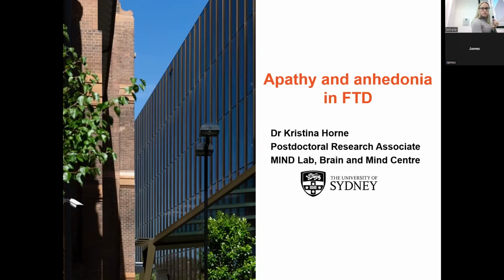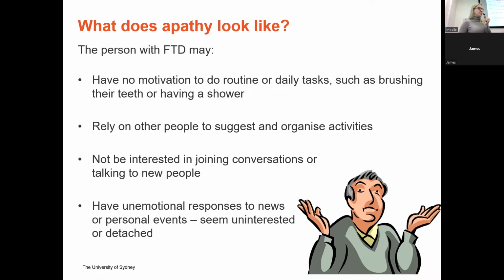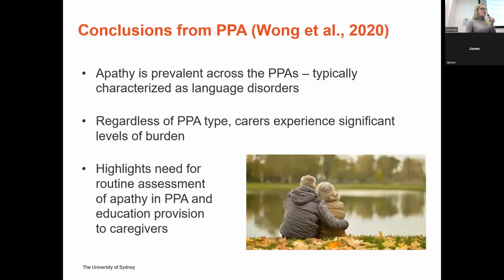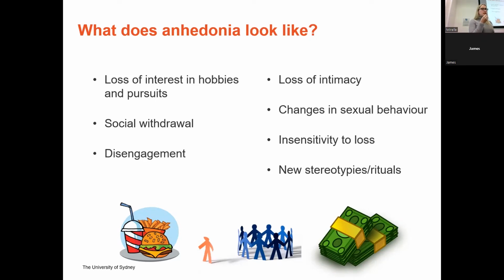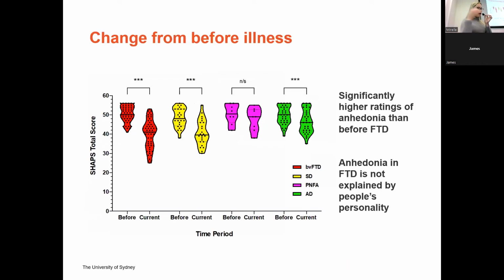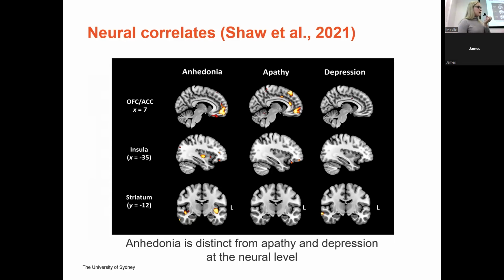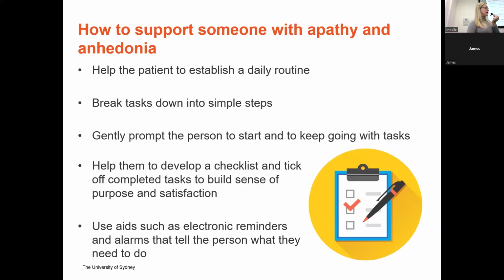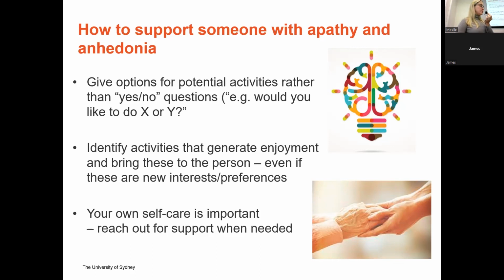Apathy and Anhedonia in FTD: Dr Kristina Horne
FRONTIER is a highly collaborative, interdisciplinary research clinic that investigates Frontotemporal dementia (FTD) in collaboration with ForeFront Ageing and Neurodegeneration. FTD is Australia’s second most common degenerative disease that causes dementia in younger adults.  As the first ever research group to concentrate on FTD in Australia, Frontier is dedicated to identifying better ways to diagnose FTD, finding the cause and developing effective treatments for the condition.